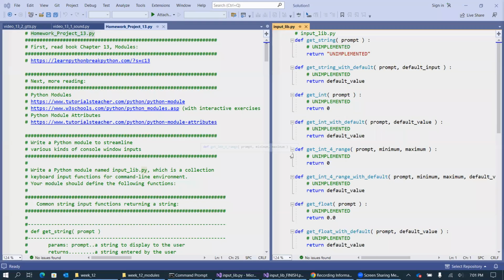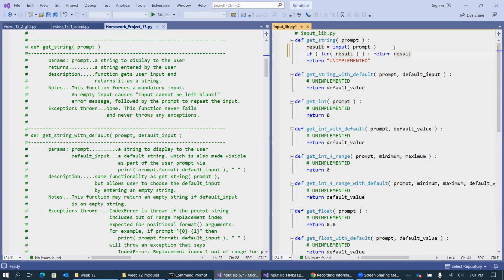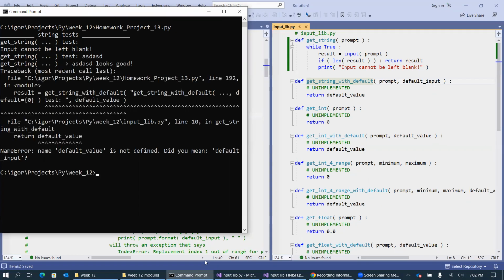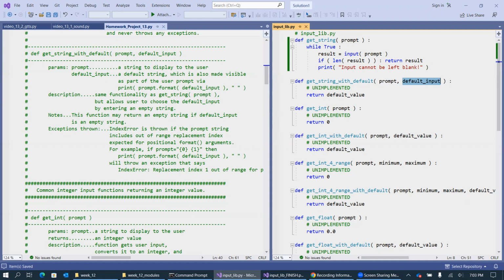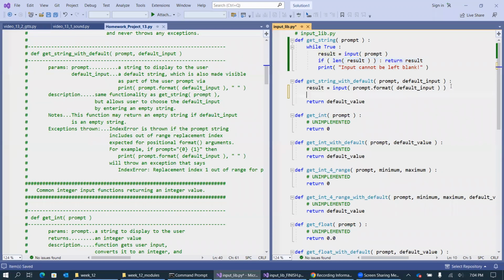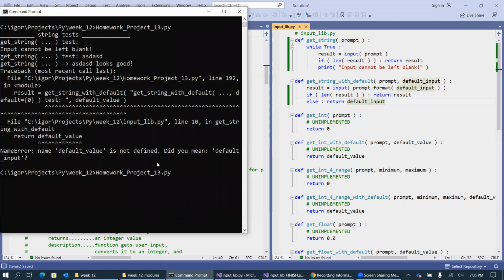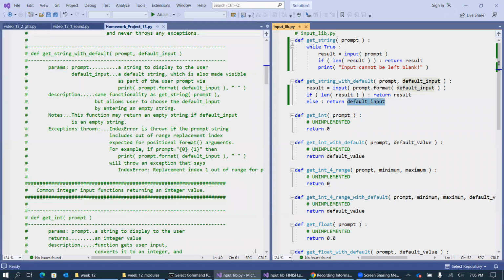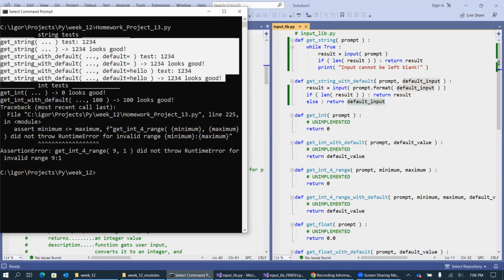13.5 Programming Project 13, string inputs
13.5 Programming Project 13, string inputs